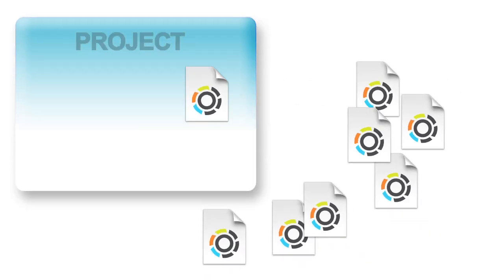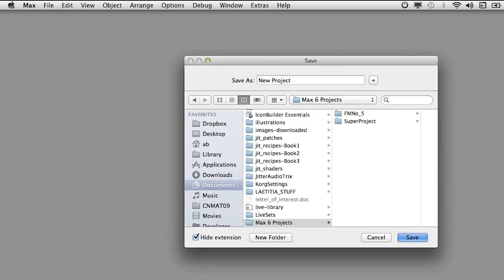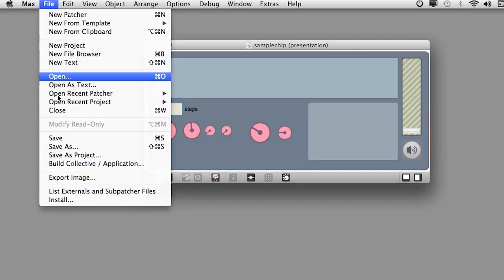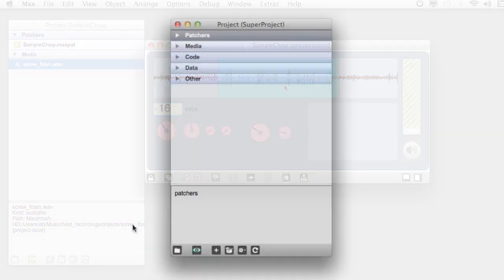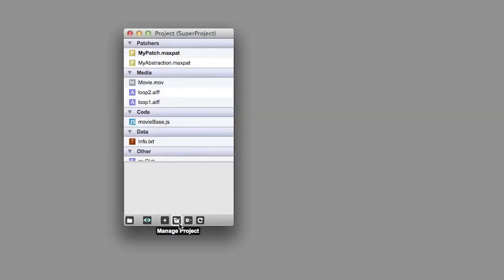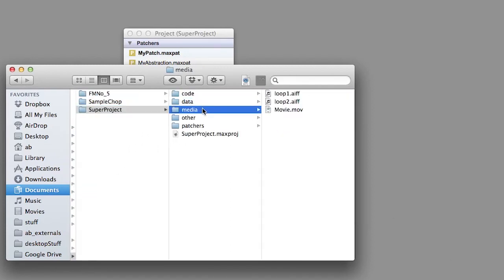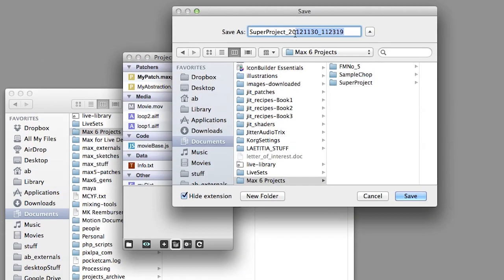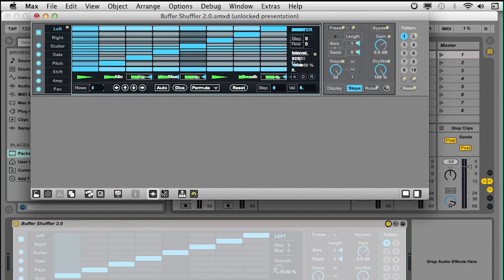Max 6 Feature: Projects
Projects help you keep your Max work organized and make it easier to share with others.